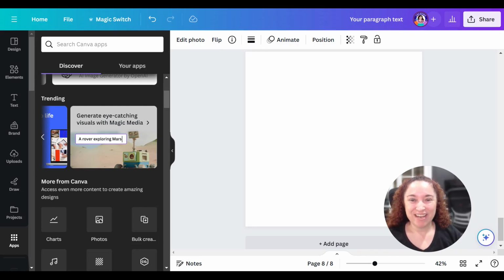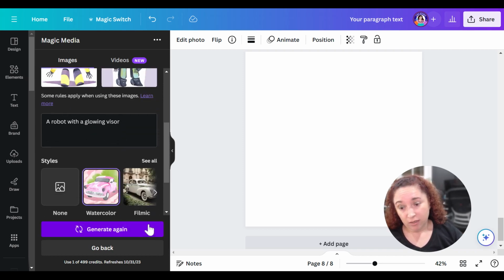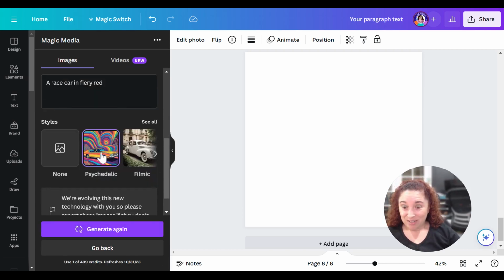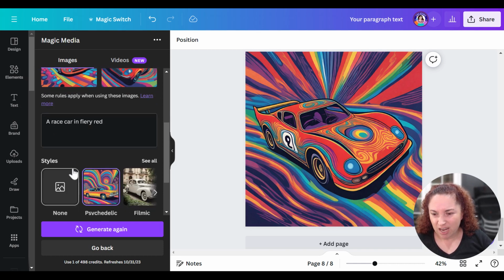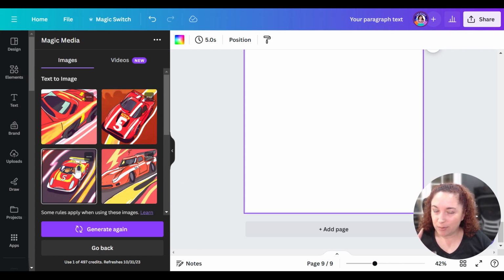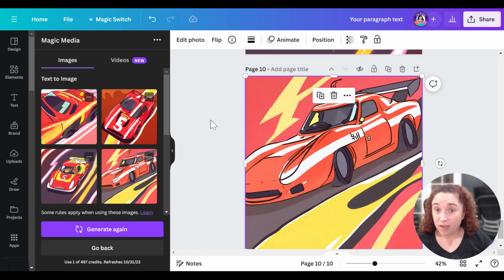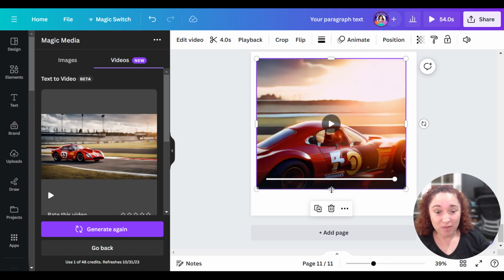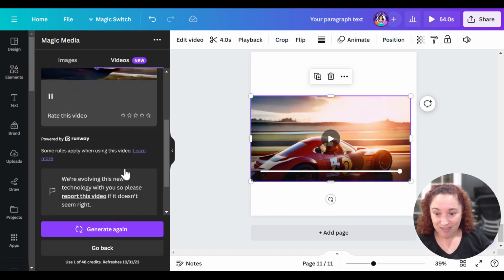Canva Magic Media to Create Images and Videos with Simple Text!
In this video you'll learn how to create amazing images AND Video by just using text in Canva with Magic Media. It's simply amazing! This tool does require Canva Pro so if you don't have Canva Pro then try try it out Free!

Free Resources - Digital Startup Vault!